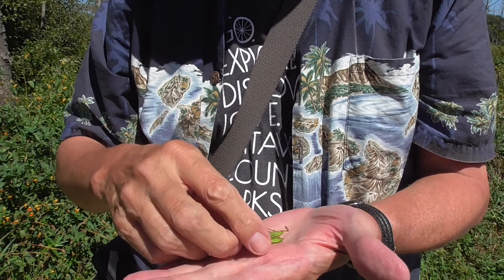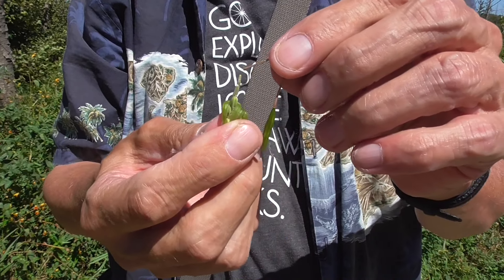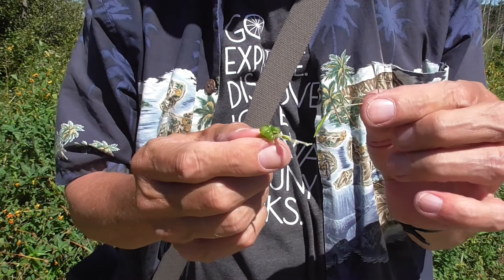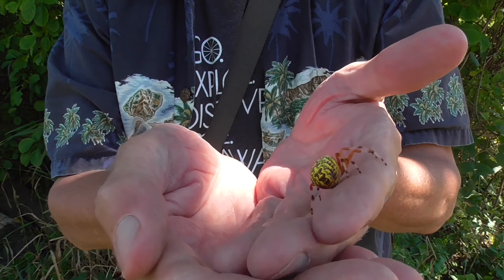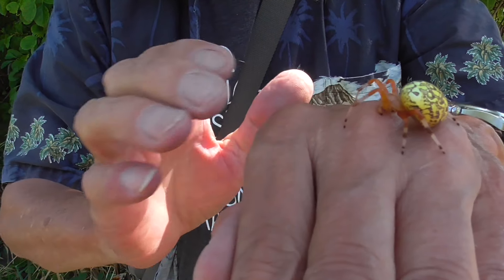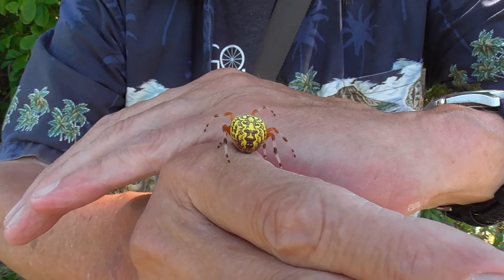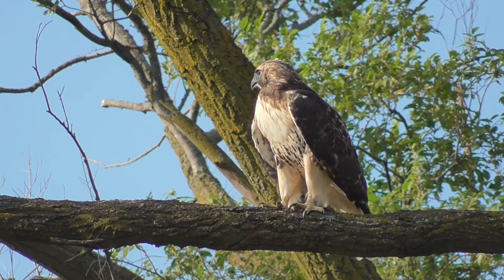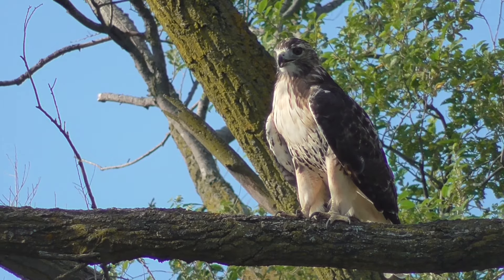The Amazing Exploding Jewelweed (Spotted Touch-me-not), And The Beautiful Marbled Orb-weaver!